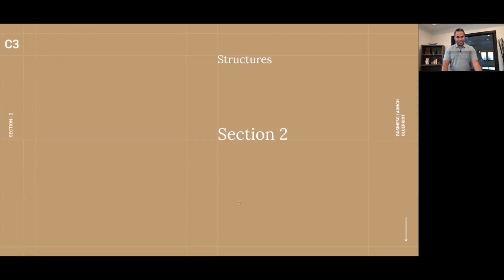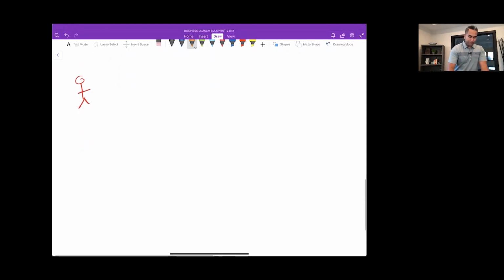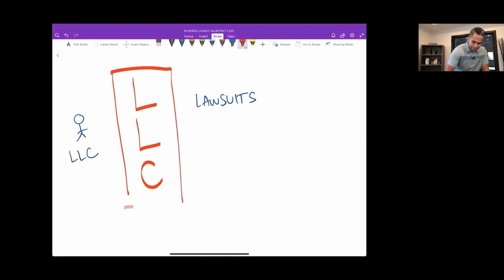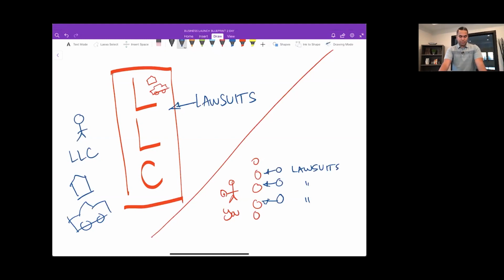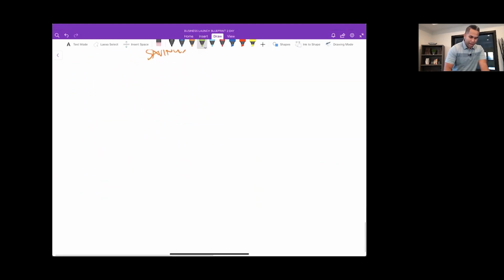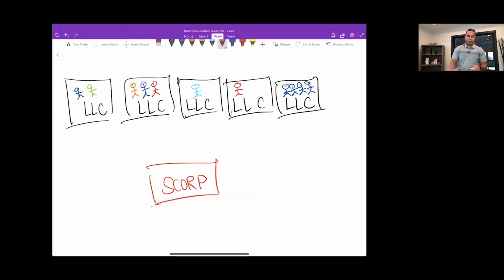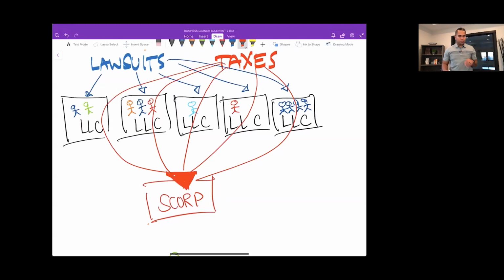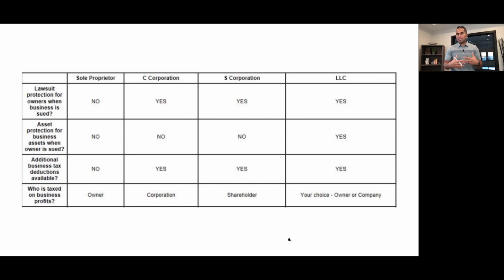HOW STRUCTURE YOU BUSINESS ENTITIES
Consult with your CPA and ATTORNEY before you do anything that I talk about in the video. You need to understand how to legally avoid paying more taxes than are required of you and your business. Having the correct entity setup is going to save you TONs of money if you do it right. Hire professionals and make sure that you stay up to date when tax laws change.